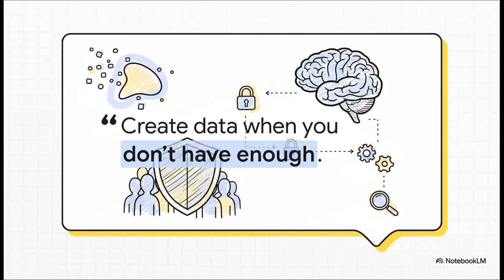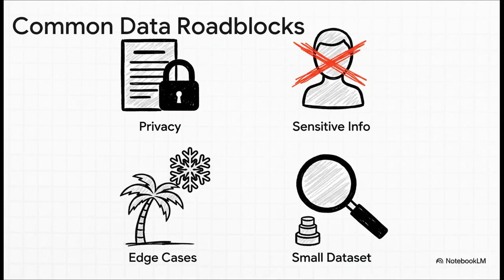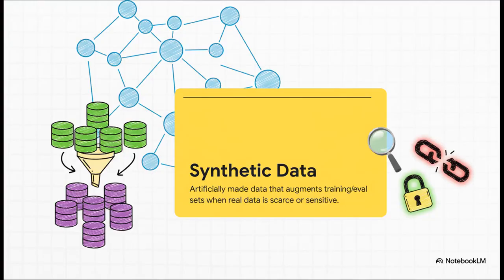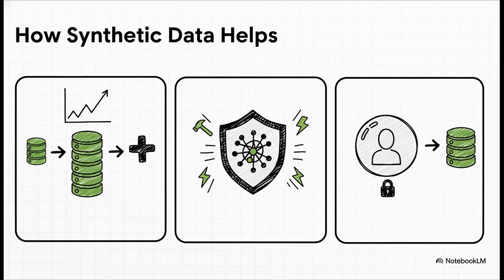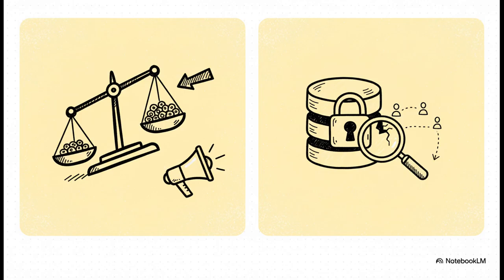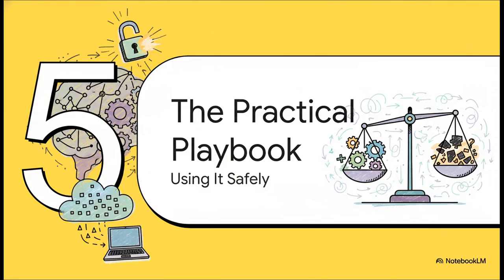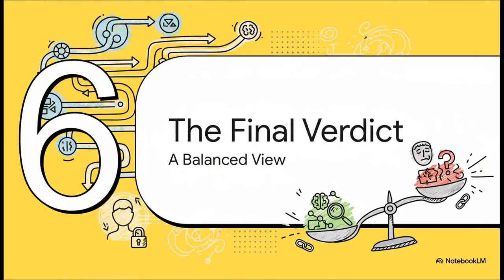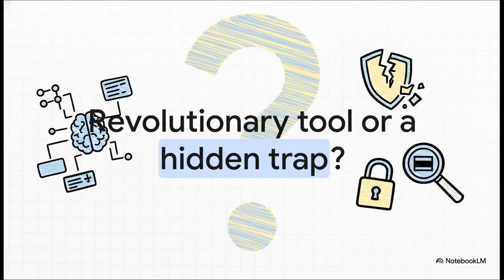What is Synthetic Data